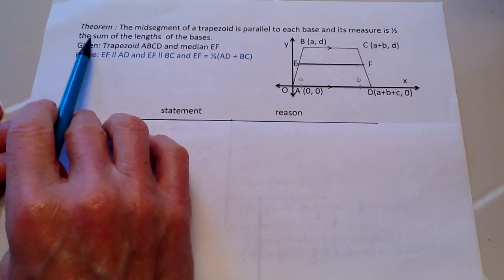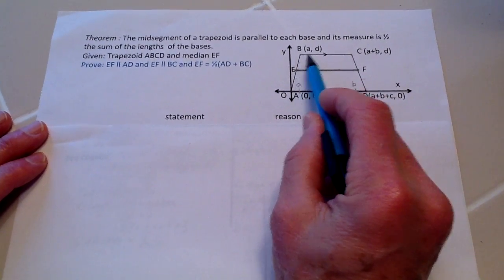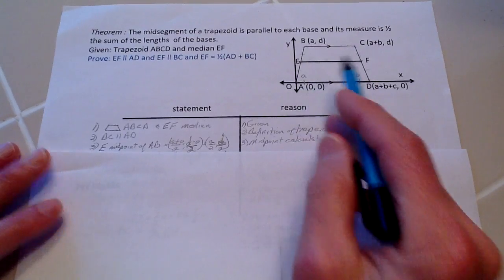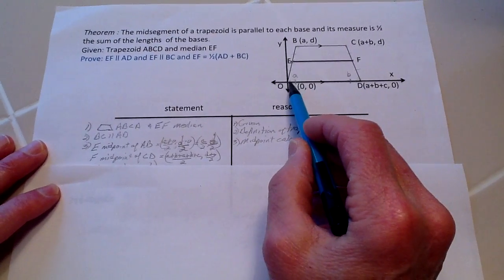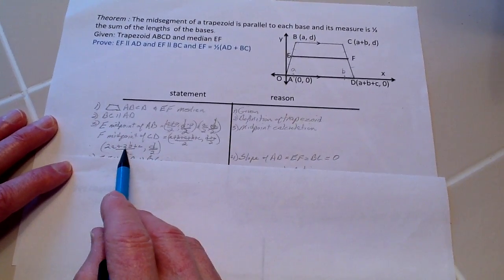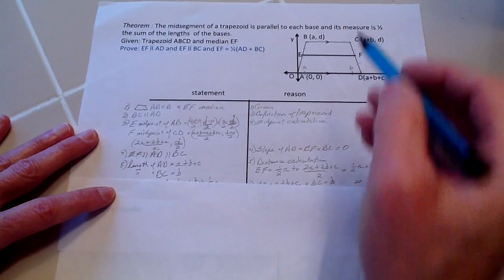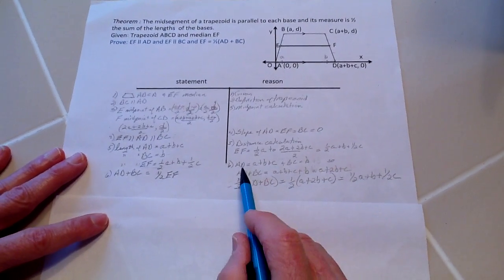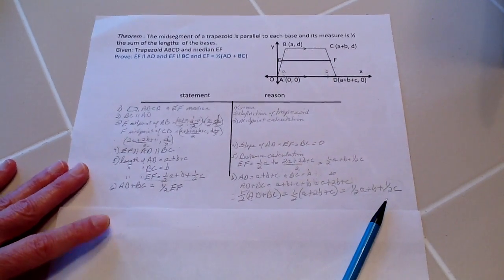Proof about mid-segment of a trapezoid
Prove theorem:  The mid-segment of a trapezoid is parallel to each base and its measure is 1/2 the sum of the lengths of the bases.